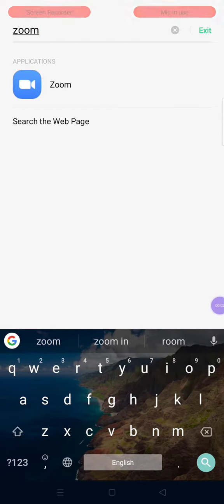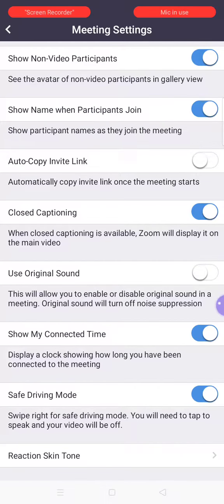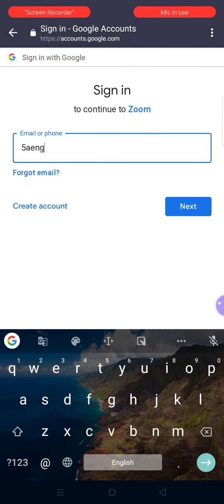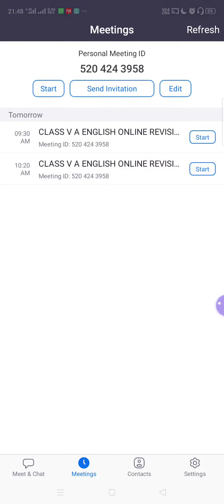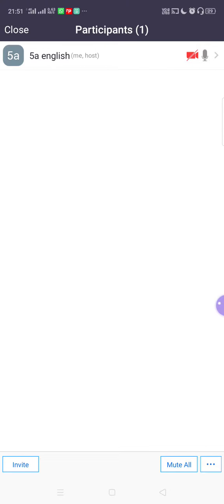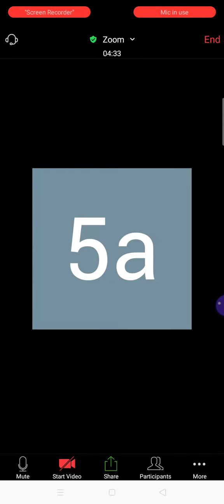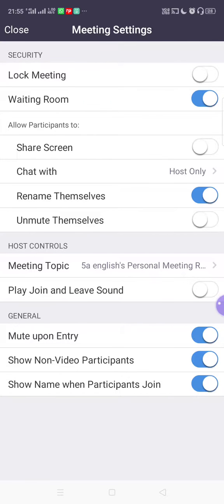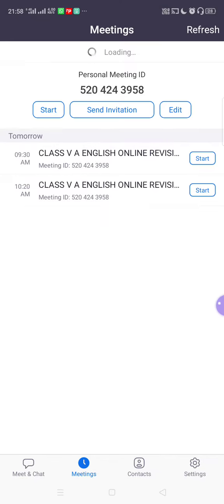Zoom Cloud Meeting App : How to take Zoom meeting as a host.